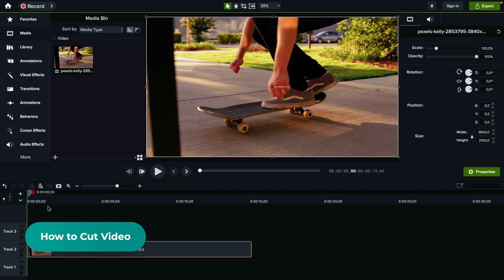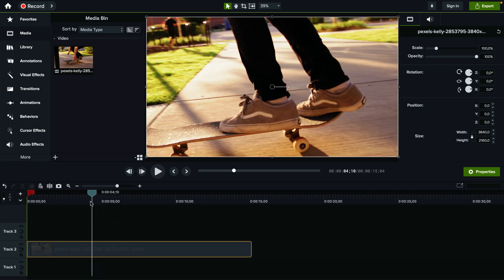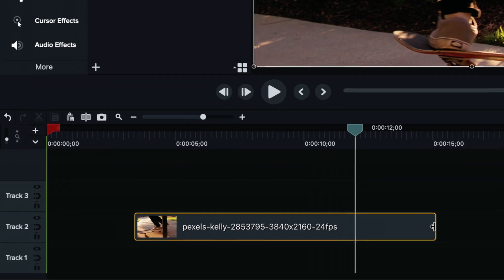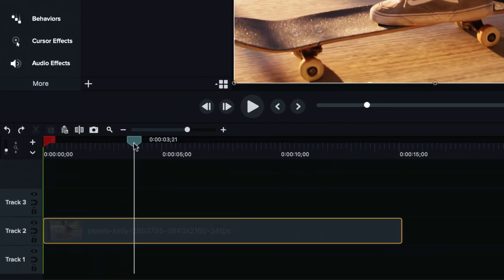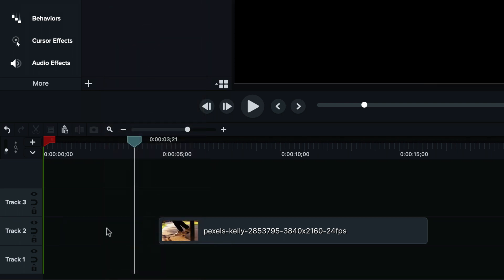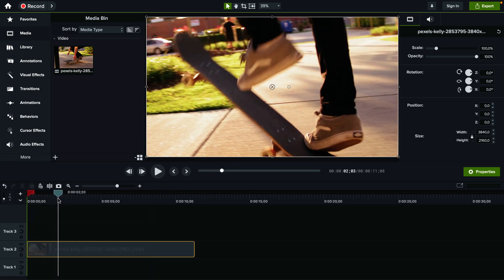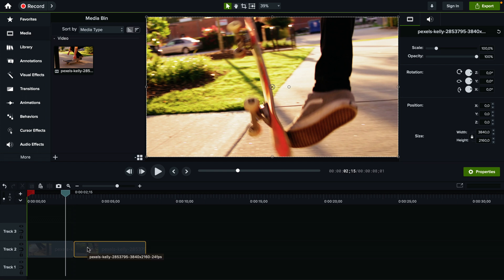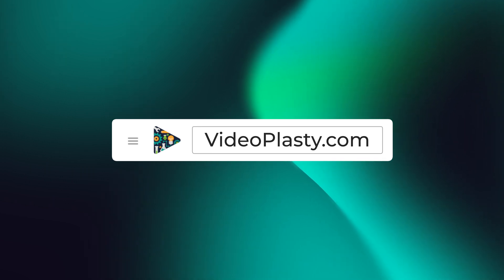How to Cut a Video in Camtasia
Step-by-step tutorial on how to cut a video in Camtasia in order to trim it, split it, or just cut out a portion of the video.

🎬 GET STOCK ANIMATION FOR CAMTASIA